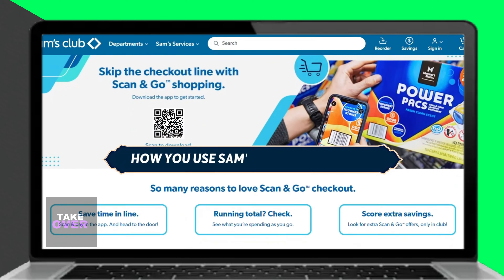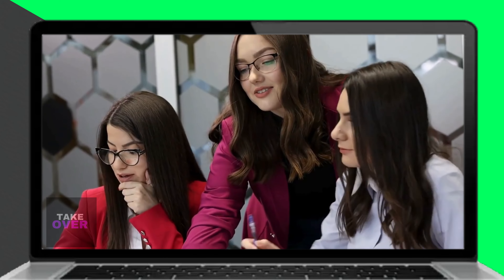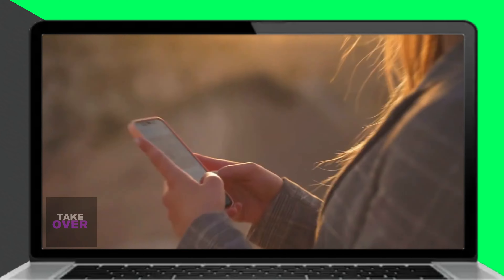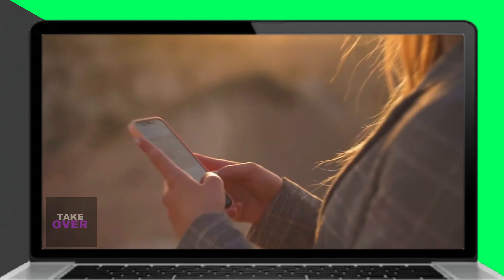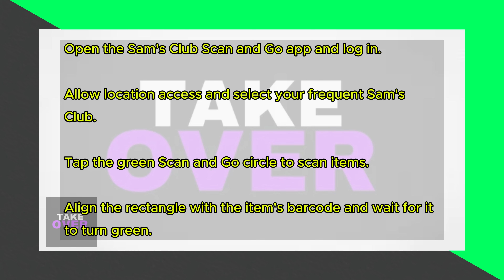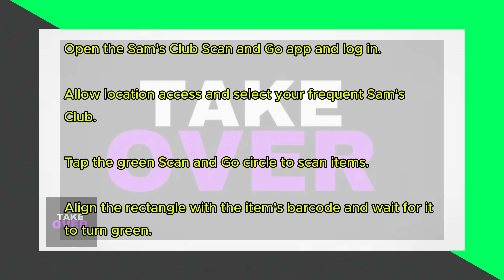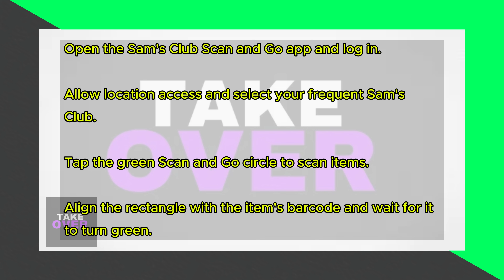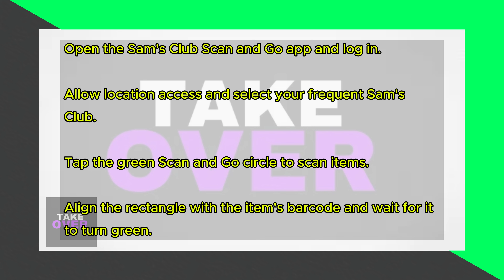How To Use Sam's Club Scan And Go (How To Set Up And Use Sam's Club Scan And Go)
How To Use Sam's Club Scan And Go (How To Set Up And Use Sam's Club Scan And Go).  In this video tutorial I will show you how to qualify for use Sam's Club Scan and Go.